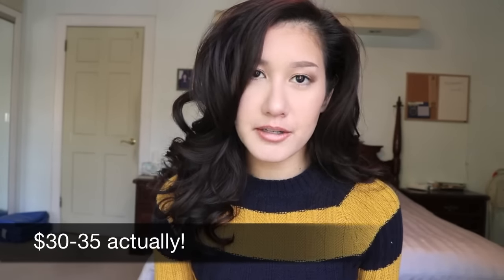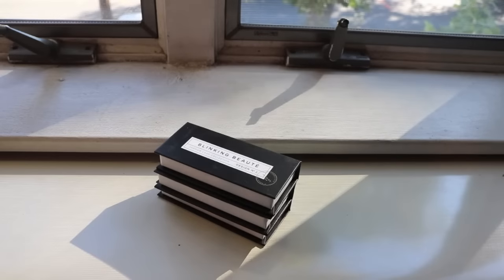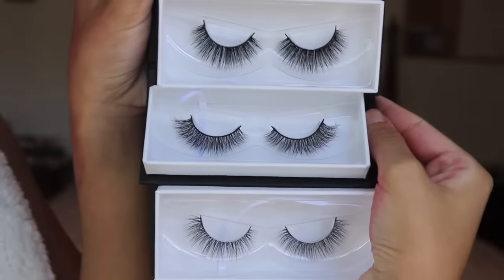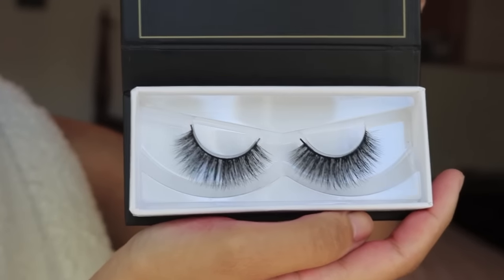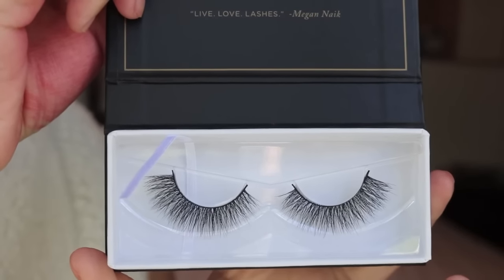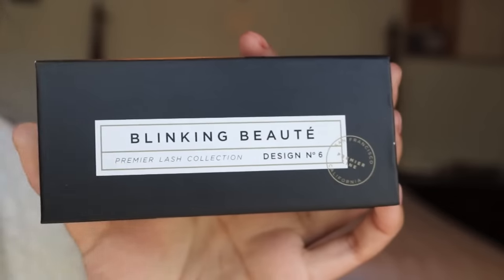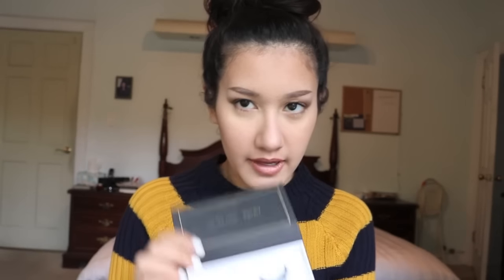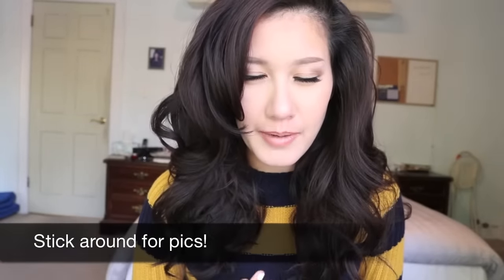Review and Try-On: 3 Styles of Blinking Beaute Lashes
Hi guys! I went to a local beauty shop and stumbled upon Blinking Beaute's false lashes, a brand I had never heard of before. These mink lashes are gorgeous! They haven't been covered by anyone on YouTube so I stepped in to fill the void ;) I hope you enjoy watching my review and comparison. Let me know your thoughts!

I've put high-quality pictures of each lash (on their own and on me) on my blog! Please check it out